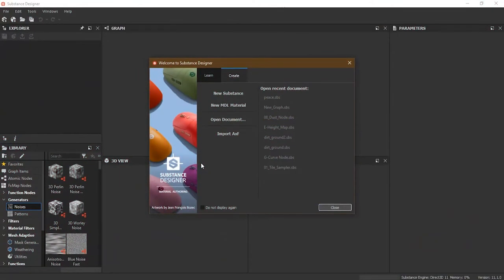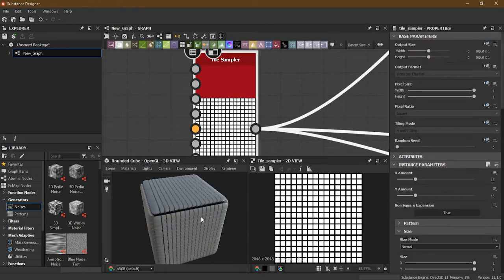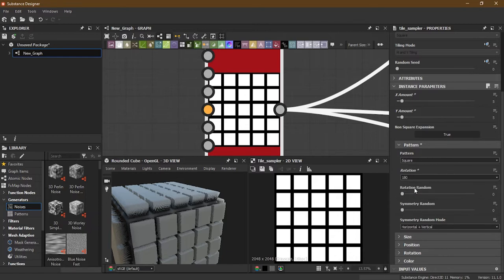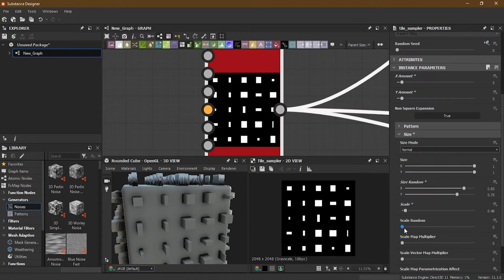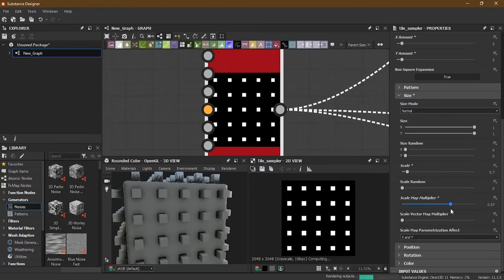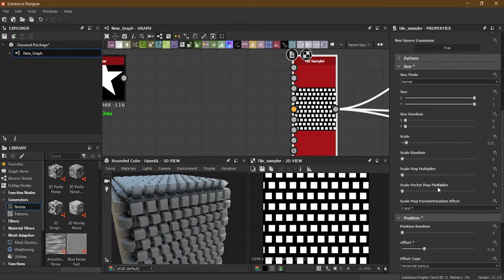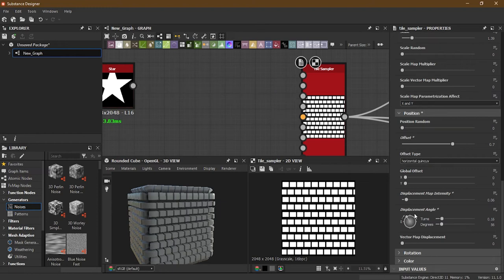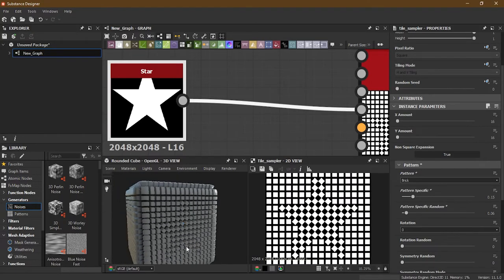Tile Sampler Node | Lesson 3 | Chapter 2 | Substance Designer 2021 Essential Series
This tutorial will teach you how to use the Tile Sampler Node. This is a beginner-intermediate level tutorial that will go over a simple technique for masking off patterns for Mosaic tiles (which can be layered several times to produce more complicated effects), as well as some fast chips/cracks/damage in the tiles.